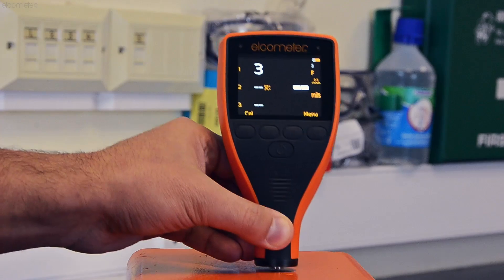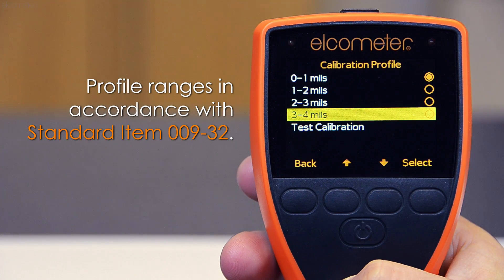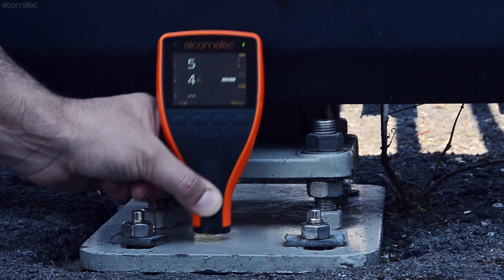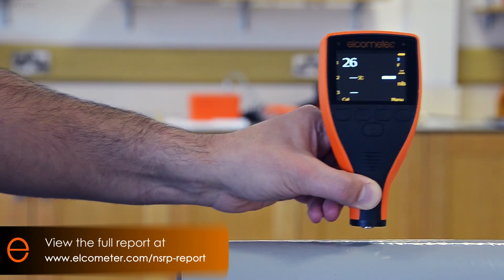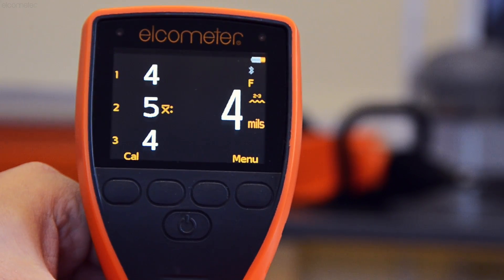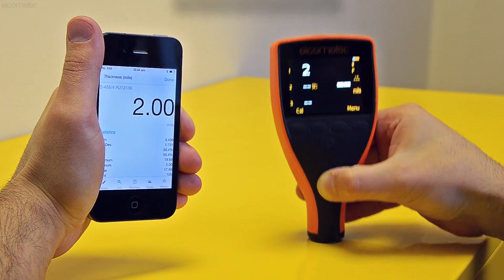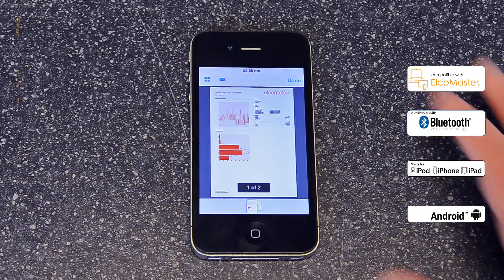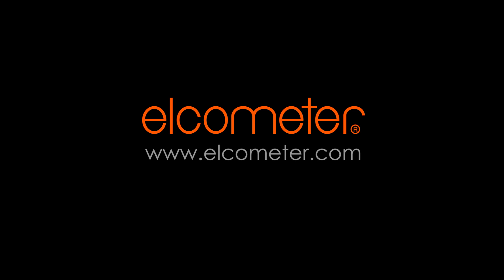Using the Elcometer 456 IPC in accordance with SSPC-PA2 & NSI 009-32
The Elcometer 456 Industrial Protective Coating Thickness Gauge is a fast and easy to use DFT gauge designed to measure dry film thickness on shot or grit blasted steel substrates.

Pre-calibrated with 4 profile ranges to ensure accurate coating thickness measurement on blasted substrates, the Elcometer 456 IPC Thickness Gauge can take over 70 readings per minute - significantly reducing inspection times.

A recent study by the National Shipbuilding Research Program researched the use of digital inspection tools in accordance with 009-32. The NSRP found that by using a pre-calibrated Elcometer 456 they were able to measure dry film thickness in half the time of of their current DFT measurement methods.

Coating thickness readings can be transferred via Bluetooth® or USB to ElcoMaster®, or your own software application, for instant report generation.

To view the full NSRP report on Reducing Inspection Costs Using the Latest Digital Inspection Tools,

STANDARDS:

ASTM D7091, ISO 2808, ISO 19840, SSPC PA-2, US Navy NSI 009-32